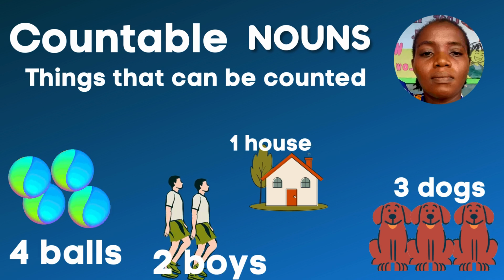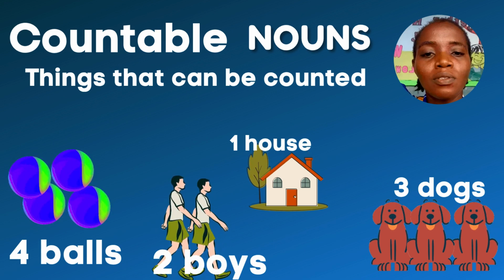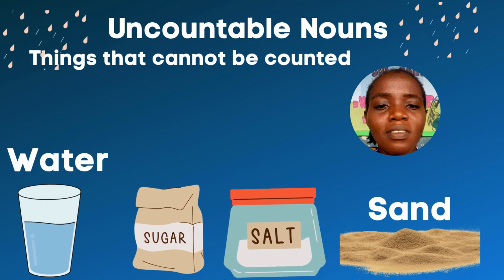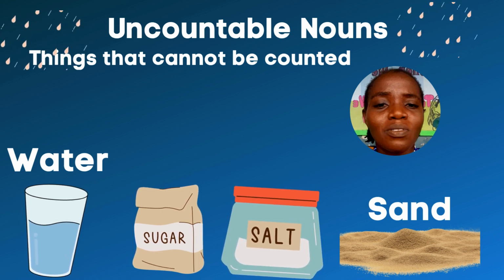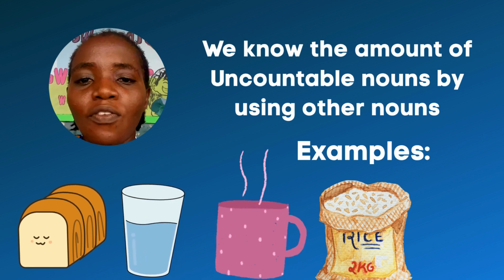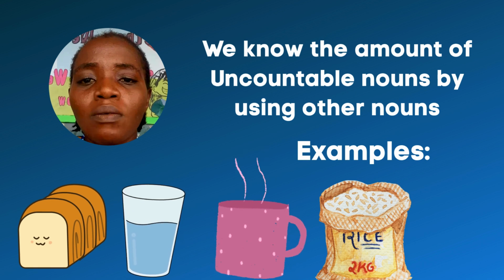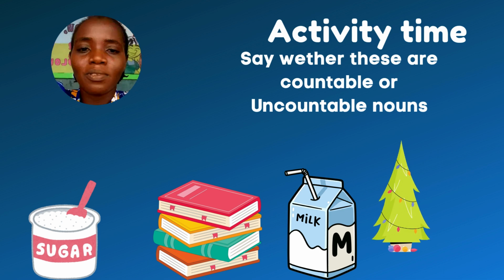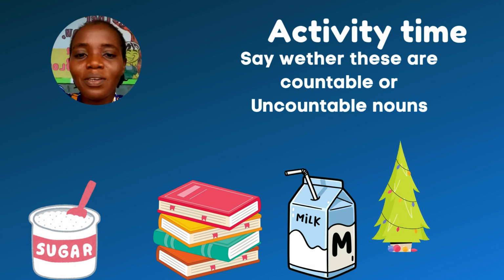Countable vs Uncountable Nouns! Know the Difference (English Grammar for Kids K-5)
✍️ Can you count the coffee, or just the cups? This fun, easy English Grammar lesson finally clarifies Countable and Uncountable Nouns! Learn the rules for using a/an, much/many, and some/any with clear, simple examples (like apples vs. water). Essential for elementary grammar review and ESL students in Grades 1-5!

📚 Video Summary & Educational Alignment
Welcome to your new favorite grammar lesson! Understanding Countable Nouns (things we can count, like cats 🐈) and Uncountable Nouns (things we can't count individually, like milk 🥛) is crucial for speaking and writing correct English.

In this video, we use visual aids to break down this confusing topic. We cover the grammar rules for making countable nouns plural and explain why uncountable nouns often stay singular. This is a perfect resource for Grade 2 Grammar, Homeschool Language Arts, and Beginner English (ESL/EFL) students.

Key Grammar Concepts Covered:
When to add an -s to make a noun plural.
The difference between using much (uncountable) and many (countable).
Using quantifiers (a lot of, a piece of, a container of).